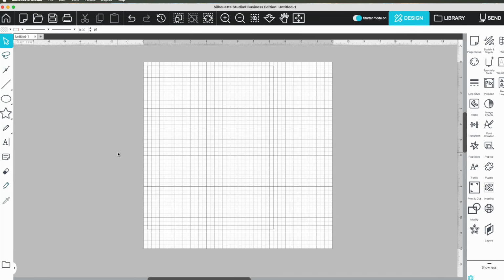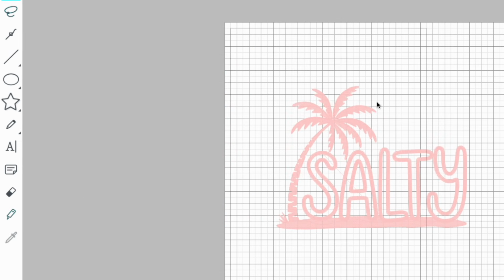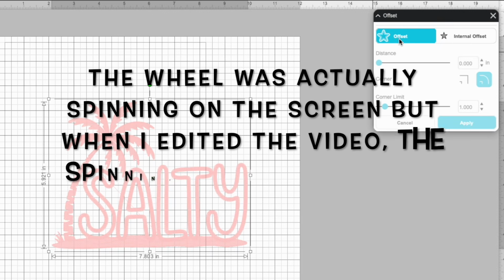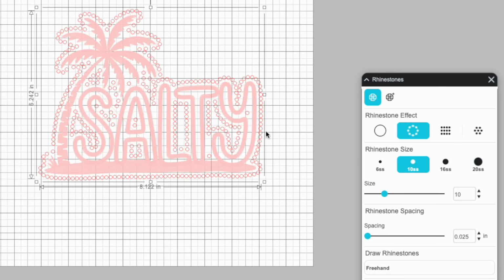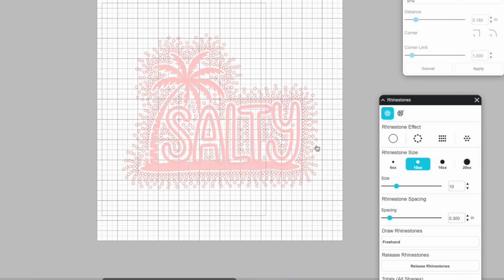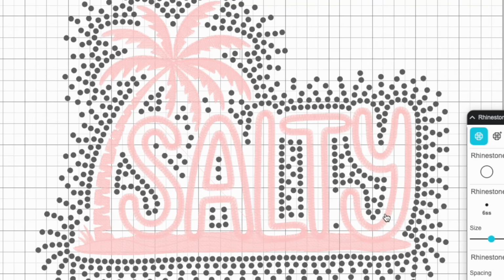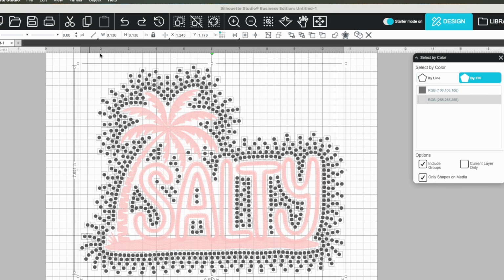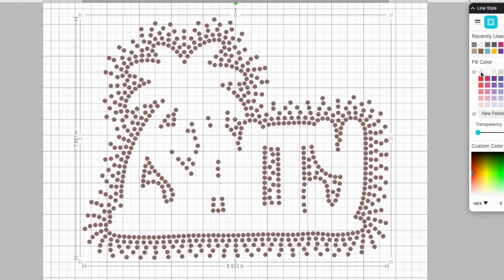Learn to Make a Rhinestone Scatter Design for Your Embroidery Projects